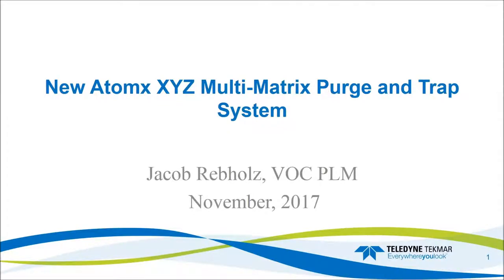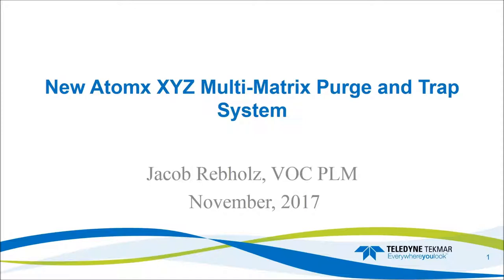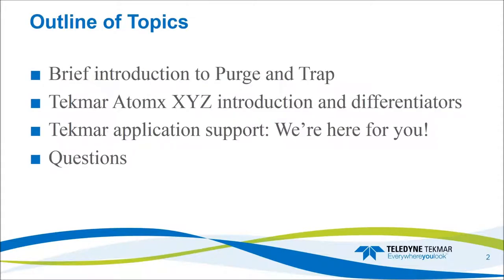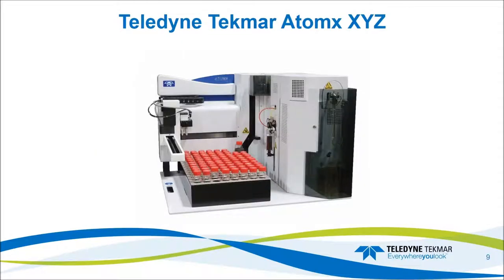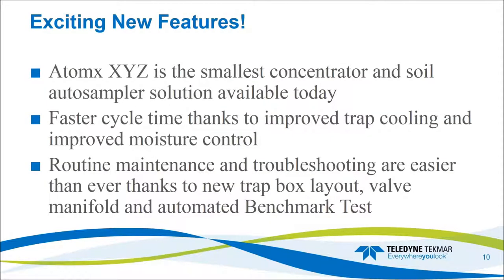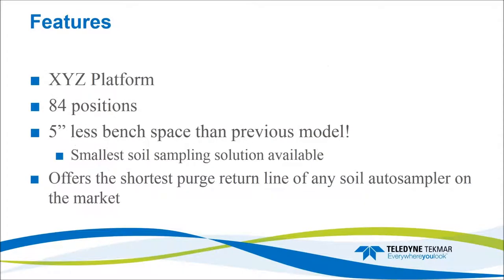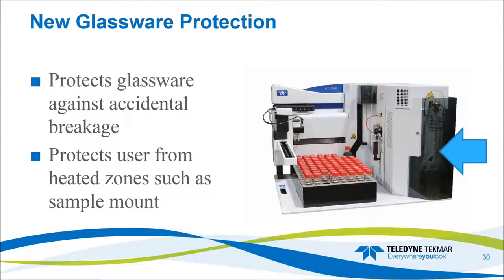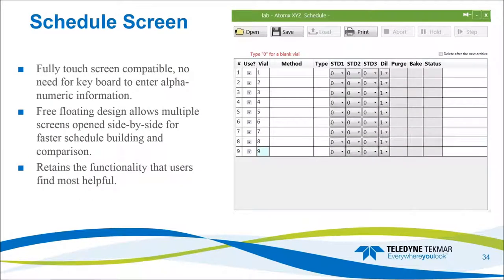Teledyne Tekmar Webinar Recording ABCs of the Atomx XYZ Multi-Matrix Purge and Trap System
Webinar Recording for the ABCs of the Atomx XYZ Multi-Matrix Purge and Trap System